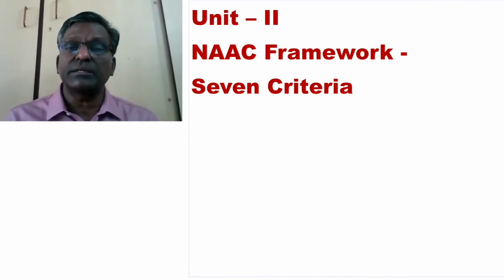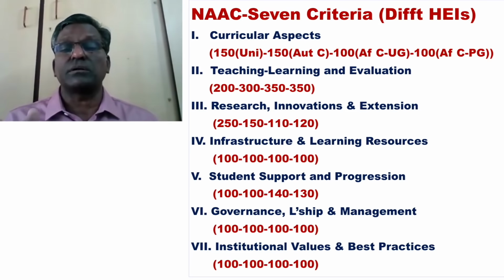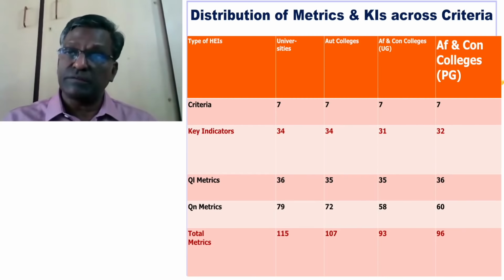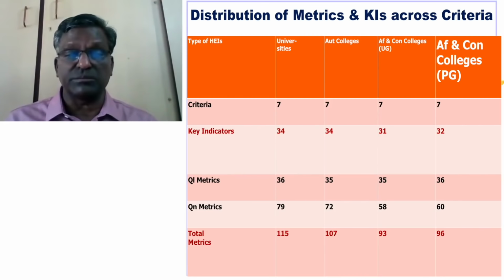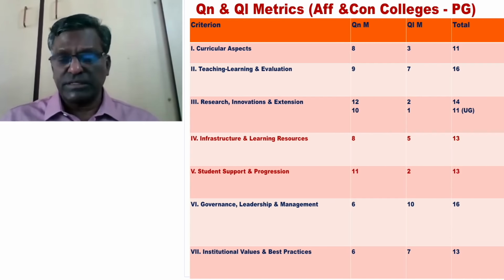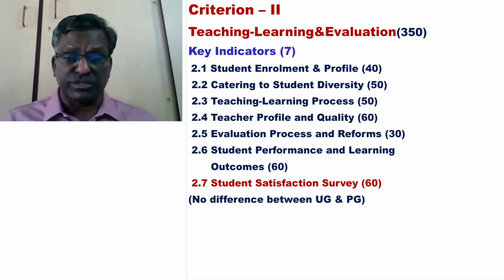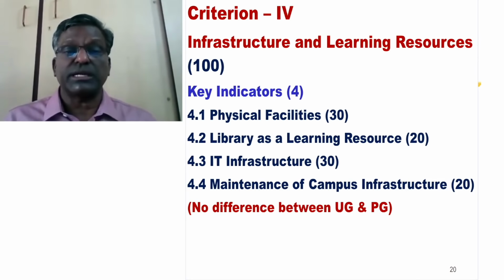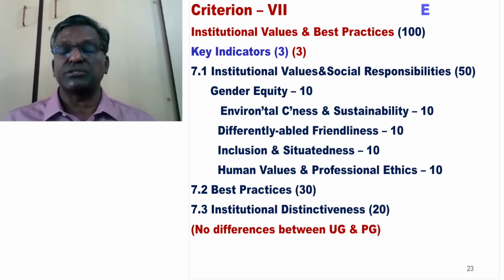NAAC Assessment & Accreditation ( Unit - 2)